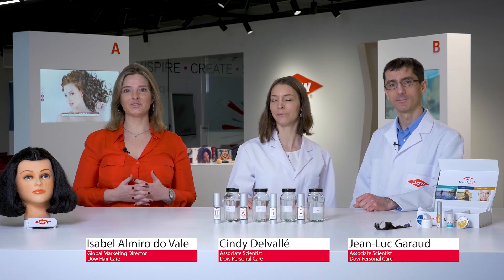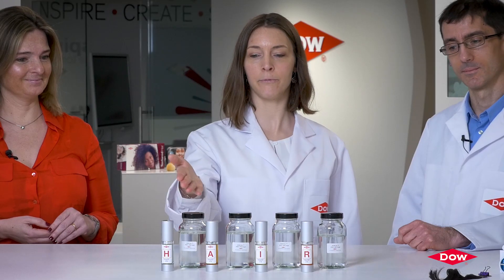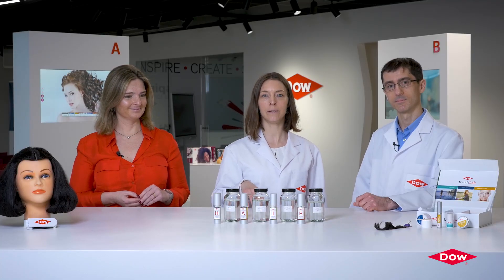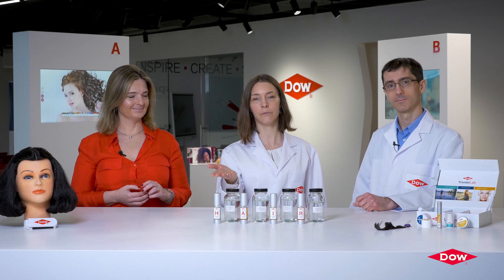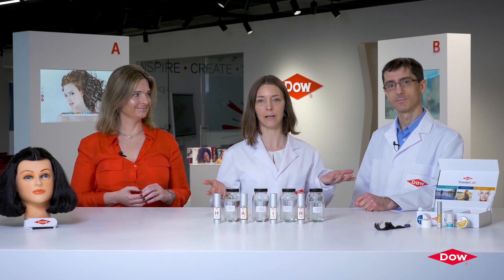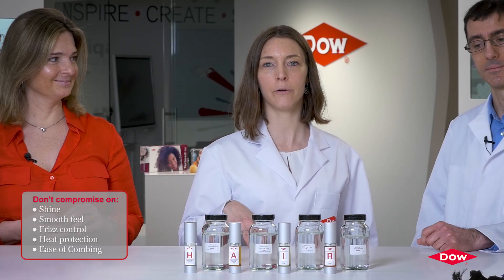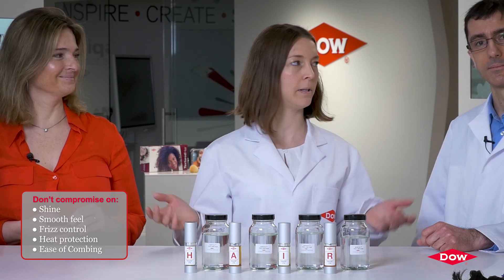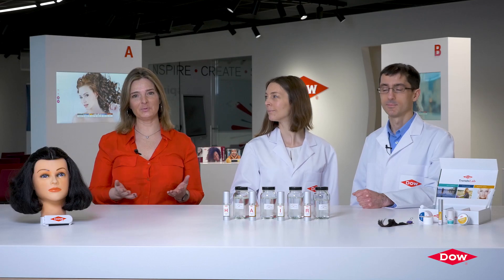Learn how to create the hair care solutions your customers love with the brand story you want.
Dow’s new family of DOWSIL™ Gum Blends provides leave-on hair care products the performance your customers expect and an exciting marketing story for your brand. It lets you formulate products globally – including Europe! The INCI names are also China compliant.